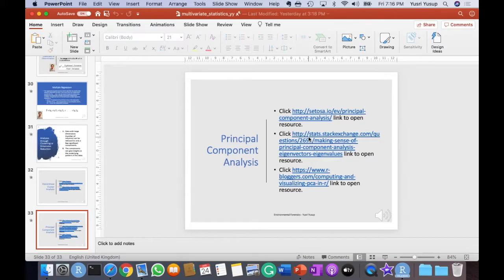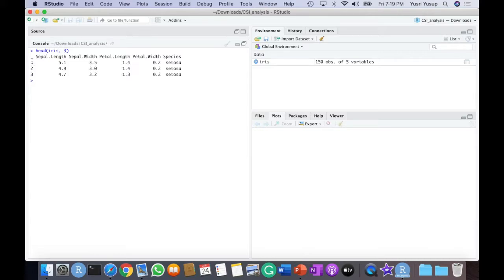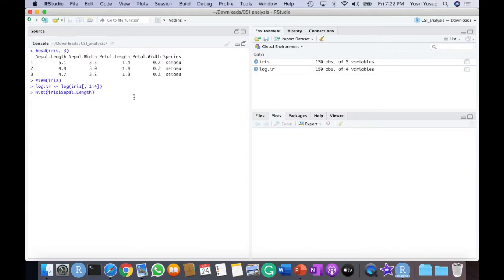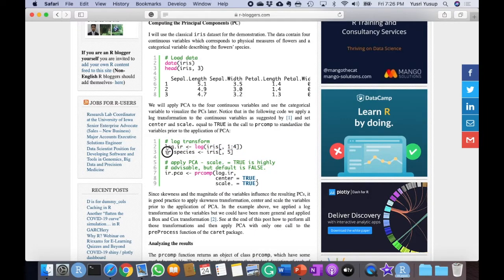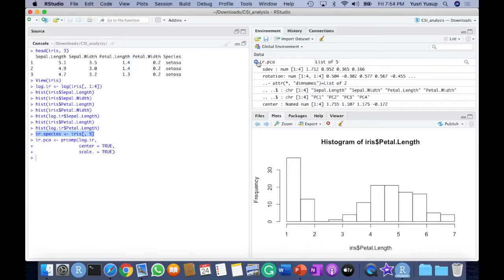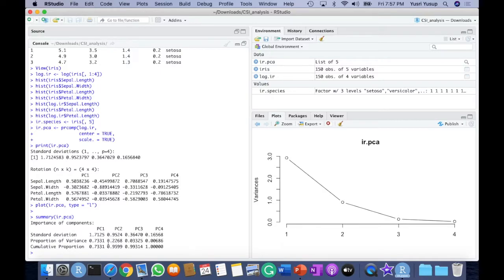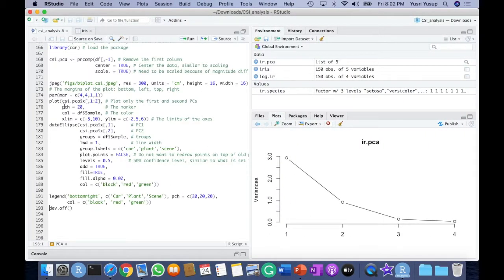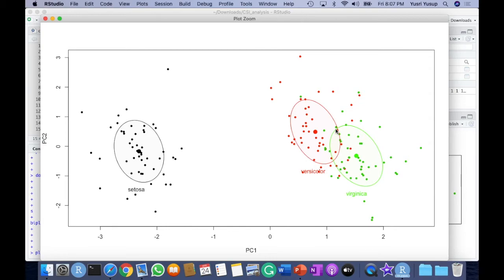PCA in Rstudio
This video shows the steps of running a simple PCA on the iris dataset for the environmental forensics course.

Dataset: iris
Software: RStudio (version 1.2.5033)
Operating System: macOS Catalina